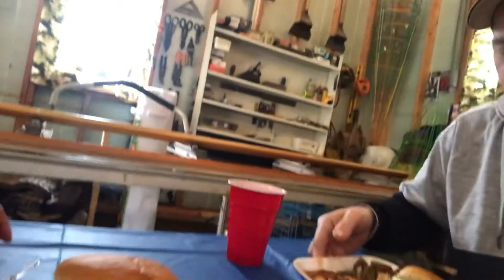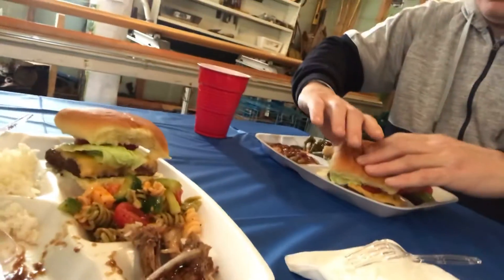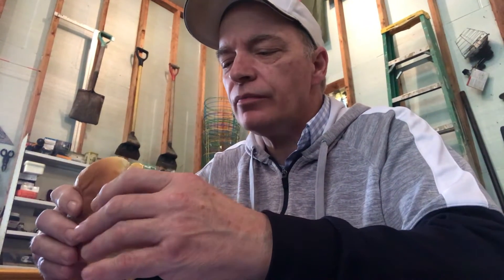Doesn’t it look good